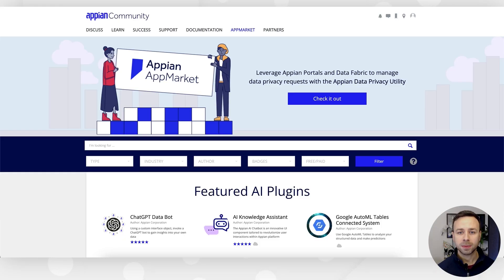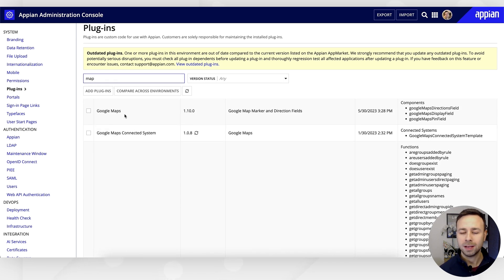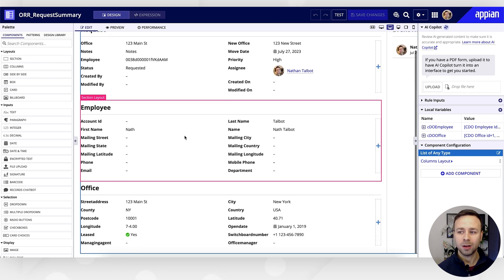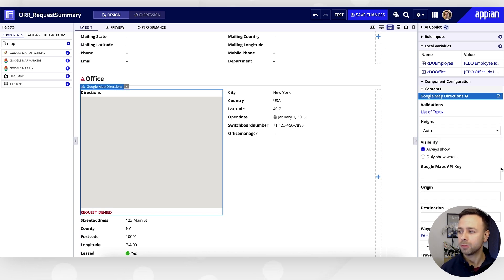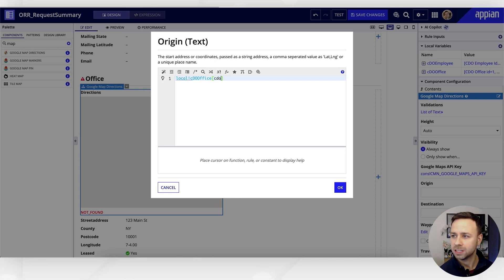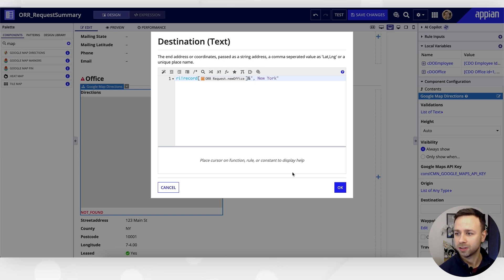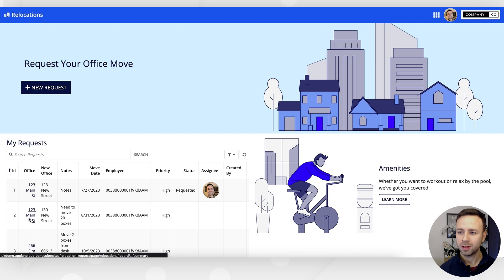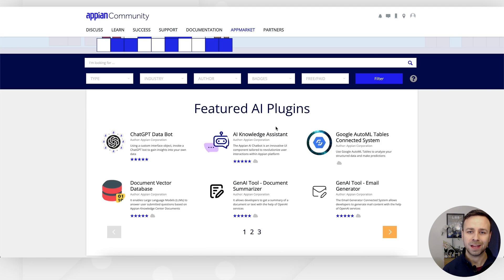Plug-Ins: Display Google Maps in Appian UIs | Office Relocation Request - Part 5 | Appian Tutorial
In this tutorial, you’ll learn how you can extend an Appian app using component plug-ins available from Appian’s AppMarket. You’ll take the record summary interface, and add a more visual component to it — a map of the route between office locations. This video will guide you through the steps of installing a Google Maps plug-in in your environment. Once the Google Map plug-in is available in your environment, you’ll see how to add it to your interface, and then configure it to display the start and end locations.

00:07 - Build Overview
00:34 - What is Appian AppMarket?
01:24 - Add the plugins in the Admin Console
02:35 - Review the ORR Request Summary interface
03:20 - Add the Google Map component to the interface, and configure it
07:20 - Overview of additional Google Maps configurations
07:51 - Review the business user experience in a site
08:20 - Additional UX improvements